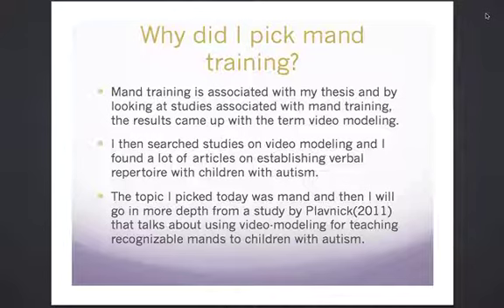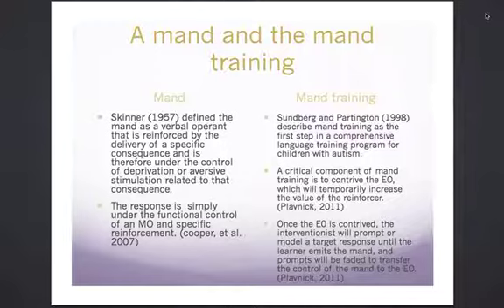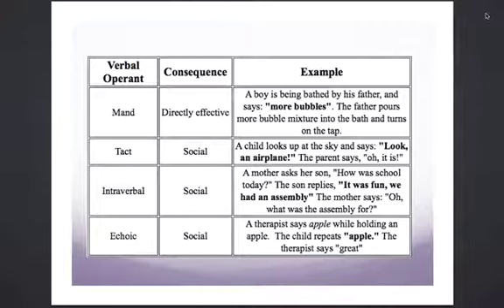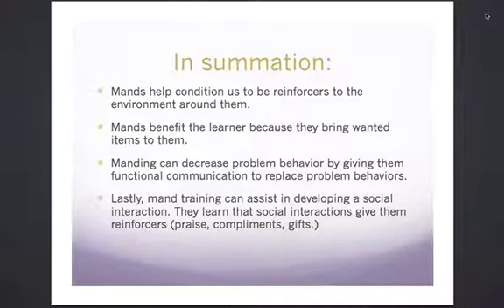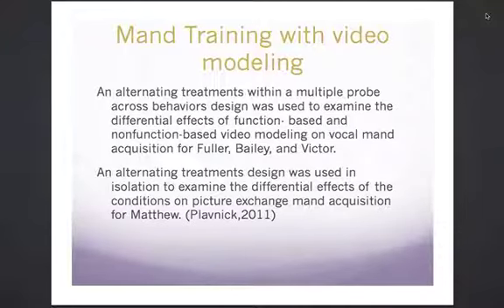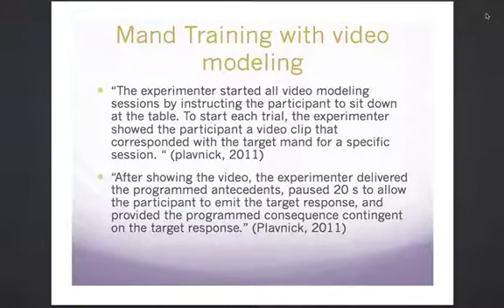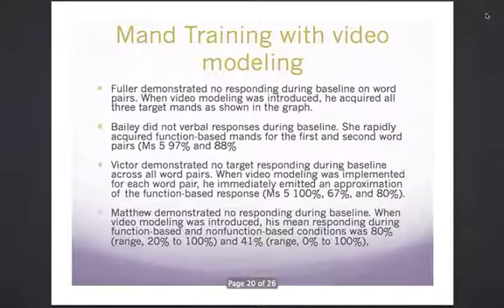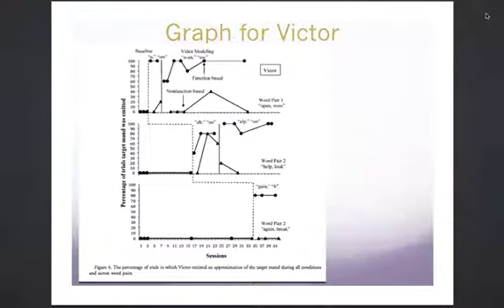Verbal behavior video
A study by Plavnick on establishing verbal repertoires with children with autism using Function based video modeling.